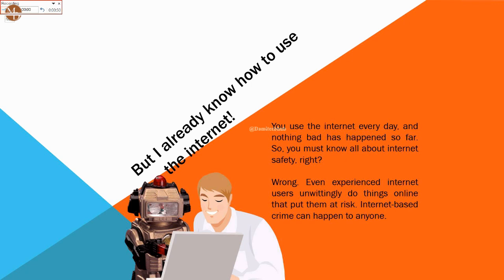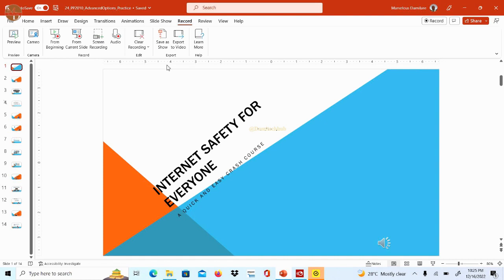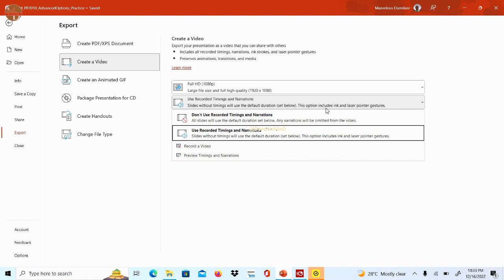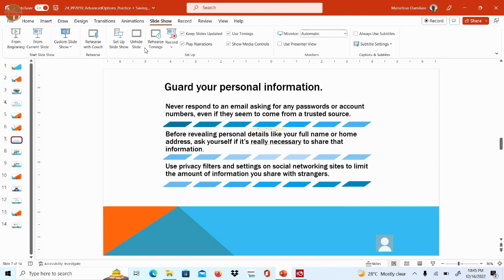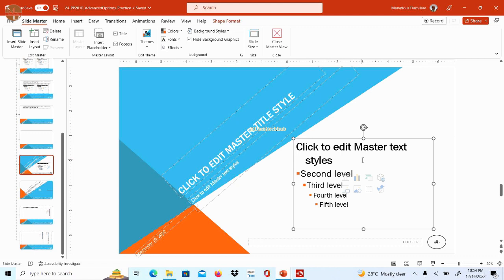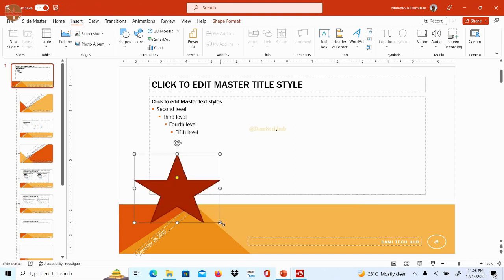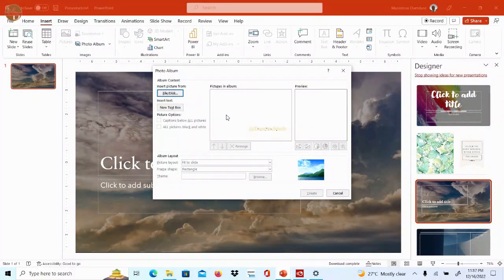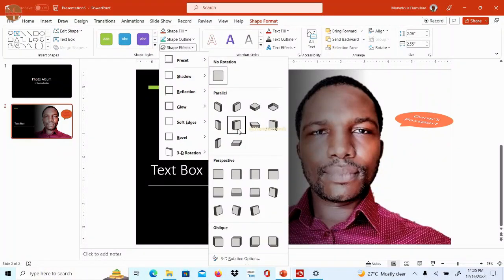PowerPoint Training - Day 5 (Bonus)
This is PowerPoint - Day 4 Training This is an Bonus Training As it contains additional features that can help creature a more professional presentation document.

if you don't have any idea about PowerPoint presentation, please

watch the Videos from Day 1 and ensure you practice along.

The Highlight of the training is as follows
1. Advance Presentation Option.
2. Slide Master
3. Photo Album.
4. Adding Callout.